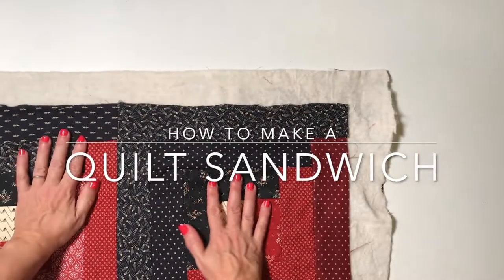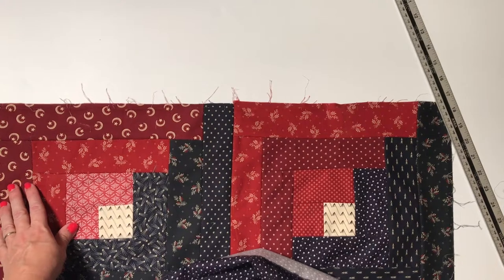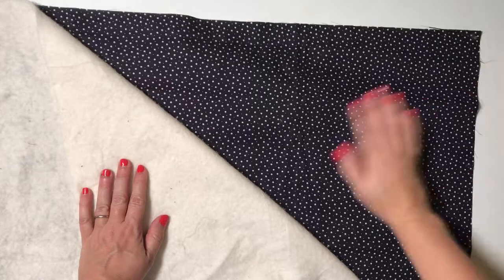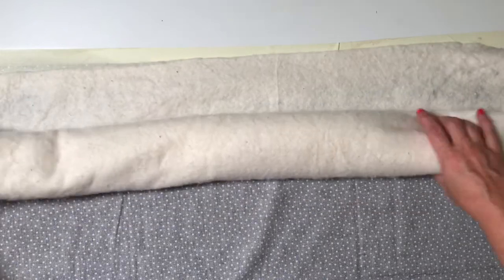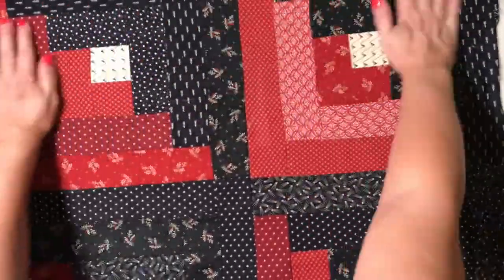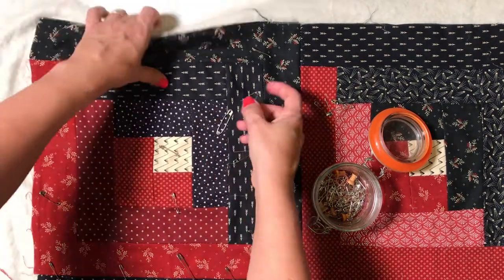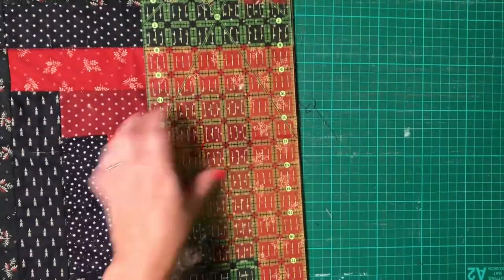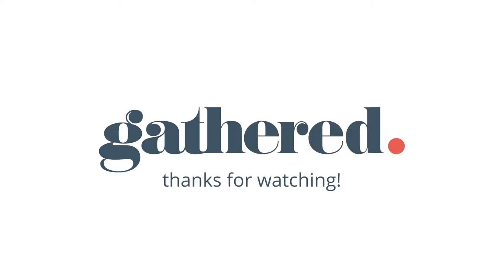How to make a quilt sandwich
Learn how to make a quilt sandwich to add backing fabric and cosy wadding layers under your patchwork top.

This video show you two easy methods : Basting with spray adhesive and basting with safety pins.

Find more essential advice for beginner quilters on our website, Gathered.how

II8SKOKQQVWG90EC